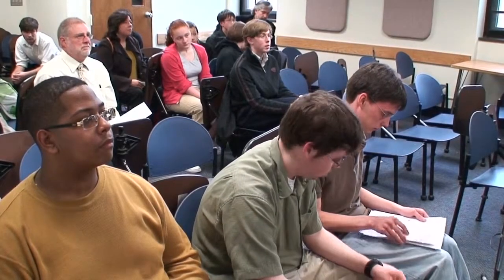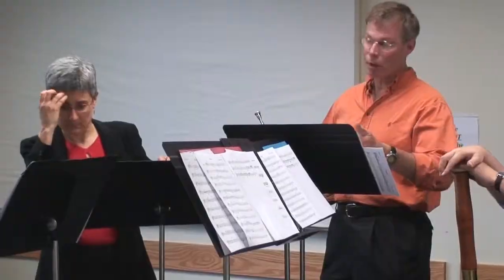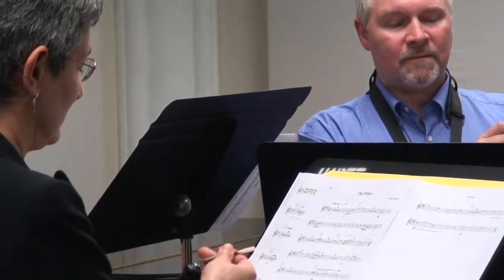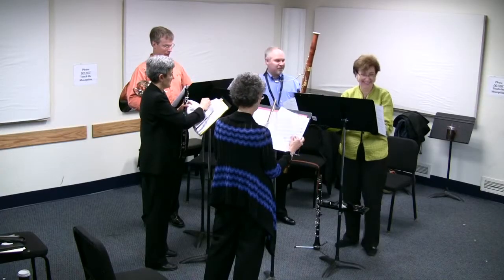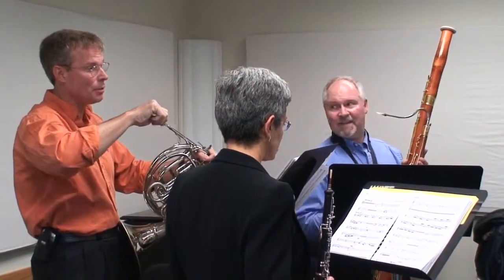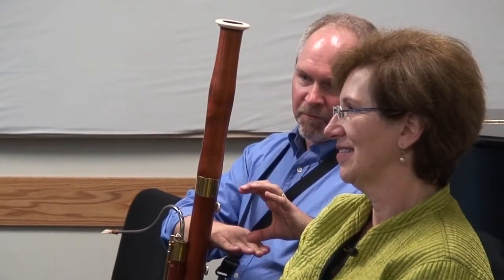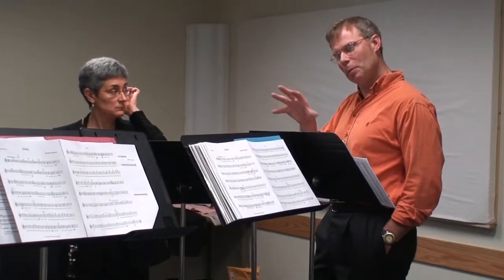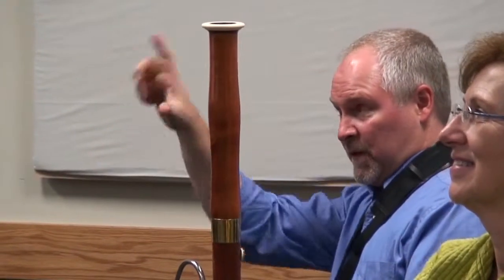Composition Workshop with the Borealis Wind Quintet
The Grammy-nominated Borealis Wind Quintet workshops the compositions of high school composers, ages 13-18.

Presented by the Hartt School of the University of Hartford, in collaboration with the Connecticut Music Educator's Association and the Connecticut Department of Education's Inter-district Cooperative Grant Program